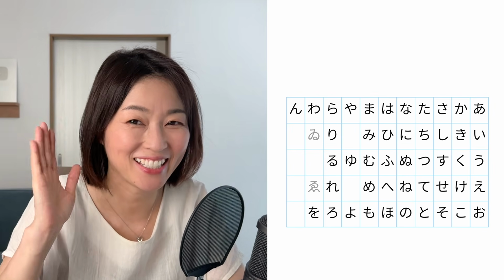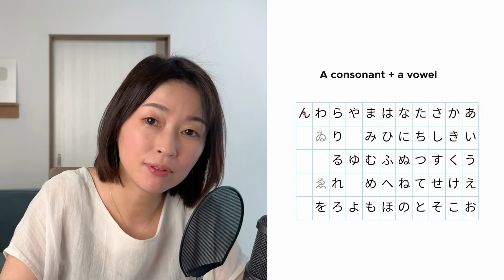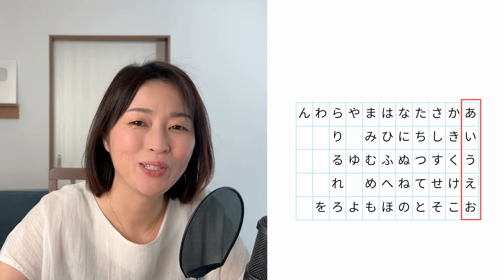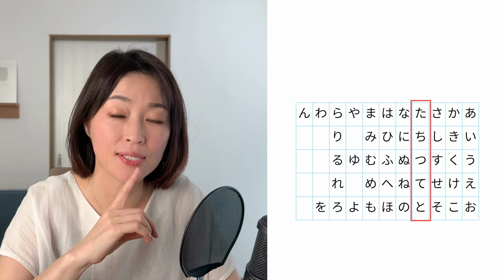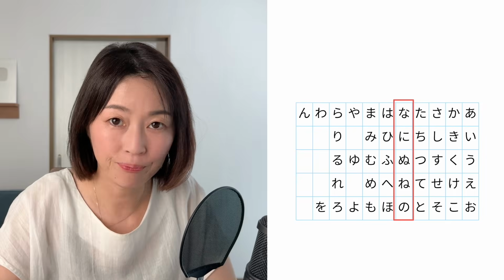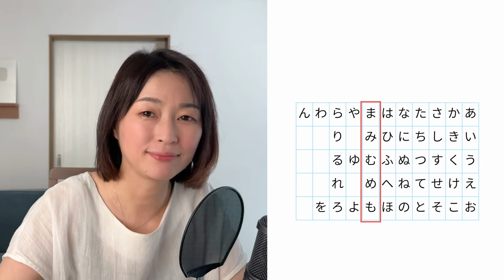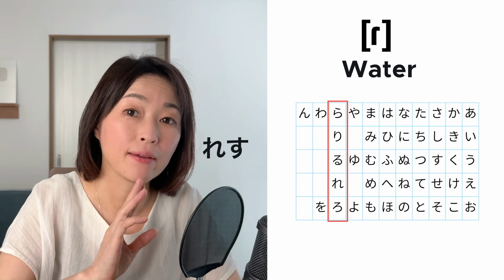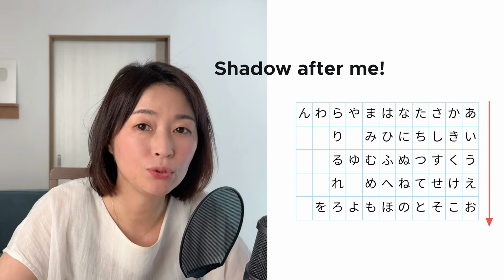Hiragana Pronunciation Guide (Japanese Alphabet) | Japanese Pronunciation Series 1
We all want to speak Japanese naturally. But what does “natural Japanese” really mean?

Even if your pronunciation, rhythm, or pitch accent isn’t perfect, people will usually understand you from context.

But if you want to sound more natural and speak Japanese with less of a foreign accent, these elements make a big difference.

In the Speak Japanese Naturally Pronunciation Course, you’ll learn and practice pronunciation, rhythm, pitch accent, and intonation—with personal feedback to help you sound more natural and confident.

✔ Beginners to advanced learners welcome
✔ Personal feedback included
✔ Cancel anytime

📕My new book☺️
Amazon Japan

🌏 KADOKAWA Store
International orders via WorldShopping.

📕 Kinokuniya
Available at overseas stores.

iPhone users: joining from a computer is cheaper because the iOS app adds extra fees.
Android users: the price is the same.